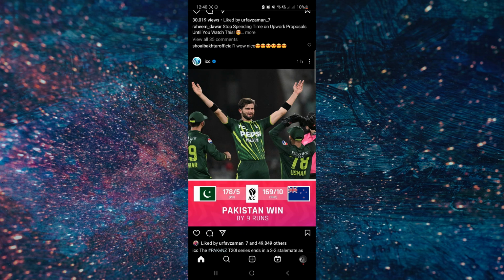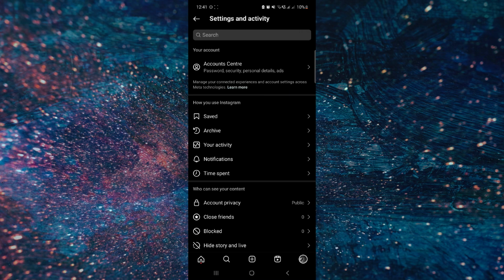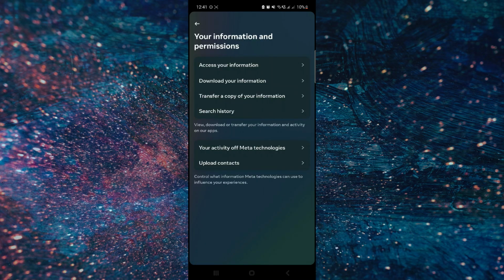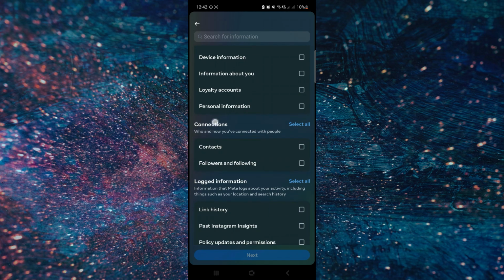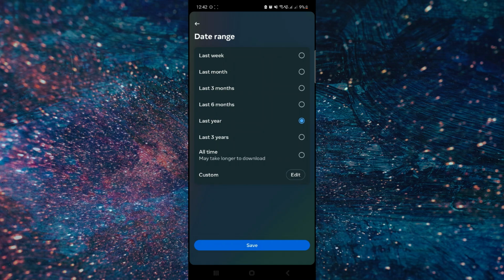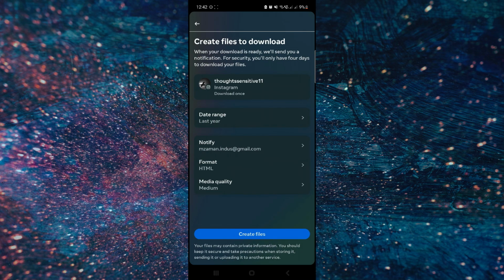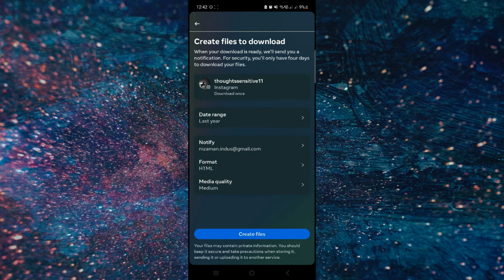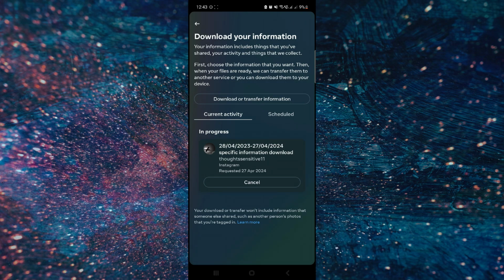How to See Sent Follow Requests on Instagram (2024)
How to see sent follow requests on Instagram? In this tutorial, I show you how to check a full list of sent follow request in Instagram iPhone & Android. This means you can check your sent follow request and cancel pending follow request on Instagram.